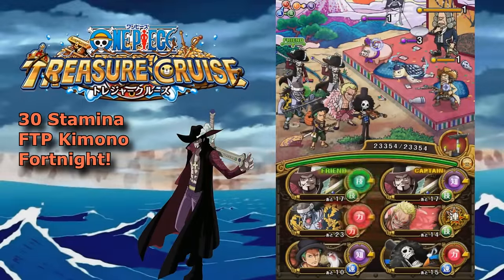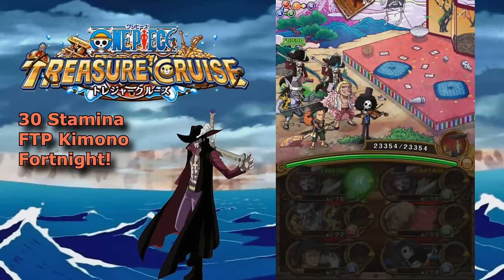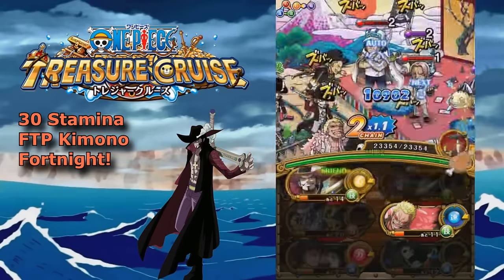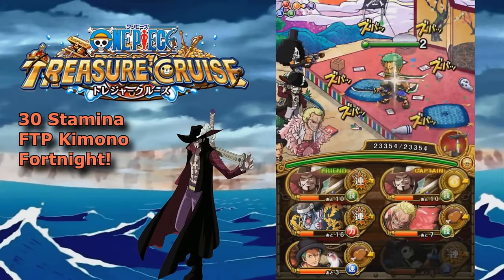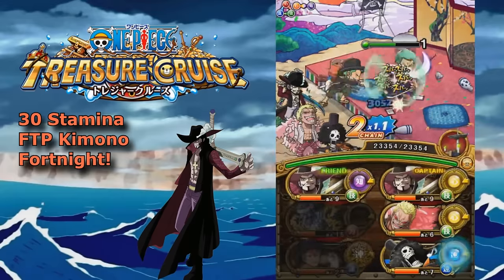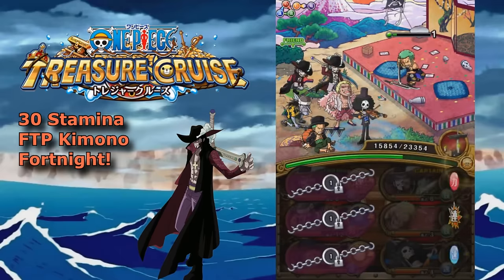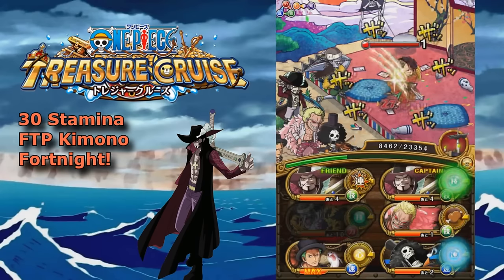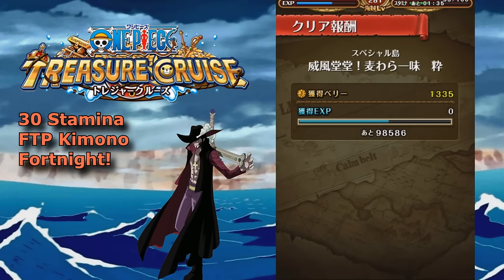Kimono Strawhats Free to Play Walthrough! One Piece Treasure Cruise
Here is a free to play guide for the new 30 stamina Kimono Fortnight! It's very easy witha Mihawk slasher team and it drops some cool story characters. Hope it helps